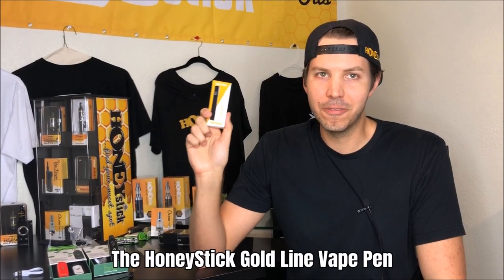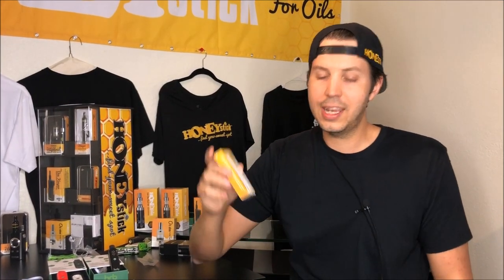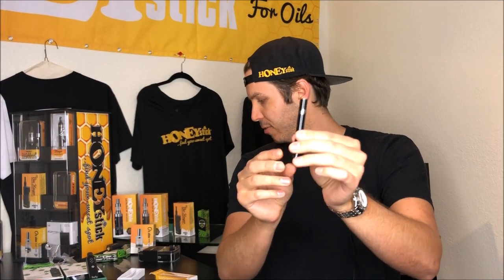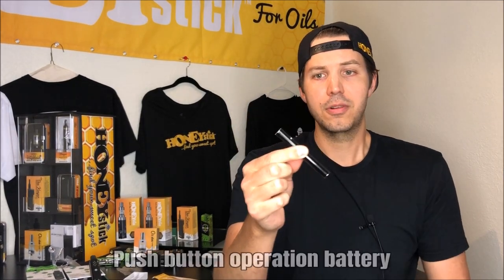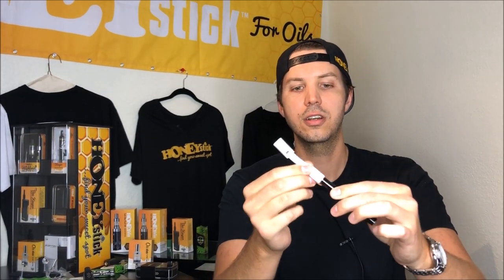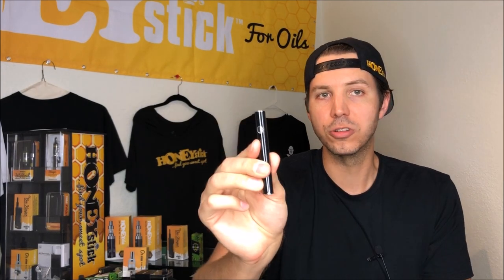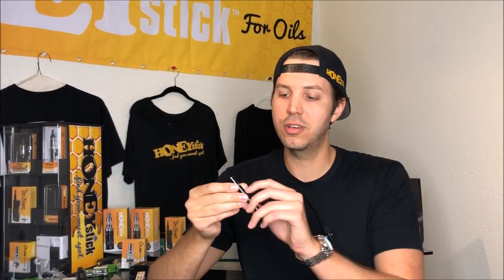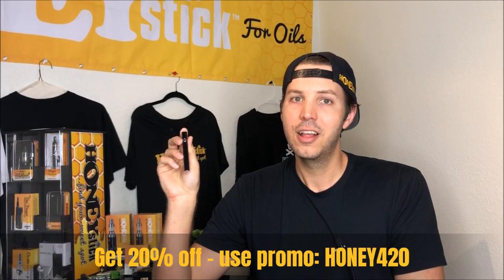Beginners HoneyStick Gold Line Oil Vape Pen Kit, How to, Variable Voltage, 510 Thread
Dan Hoff COO of HoneyStick , shows the latest addition in HoneyStick Vaporizers which is a 510 thread high performance push button battery launched to work with 510 thread prefilled cartridges. This Battery is 350 mAh, Micro USB charge with 3 different temperature settings that allow users to hone in on the perfect heat / intensity setting while using their battery to Vape 510 thread Oil and CBD cartridges.

This is the best and most complete pen battery in the market; 3 voltage settings, more powerful than a regular pen and perfect for all 510 thread cartridges or tank.

Get your HoneyStick Gold Line Oil Vape Pen Kit today

Always remember Vape Responsibly 💨💨